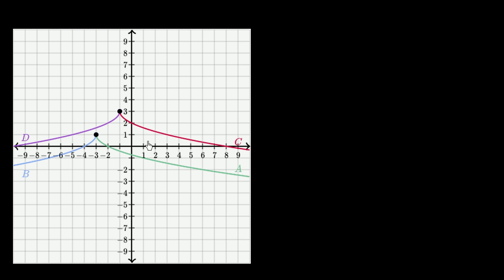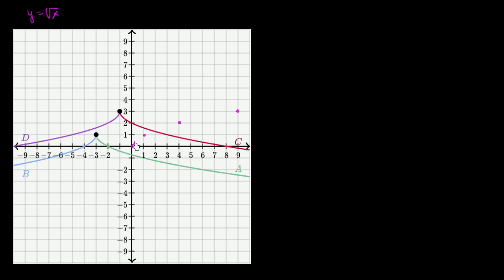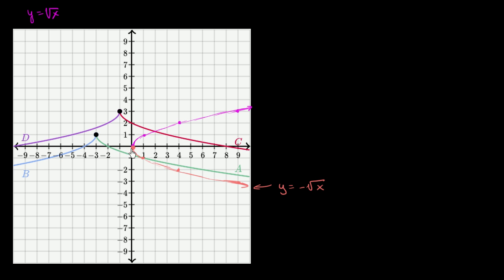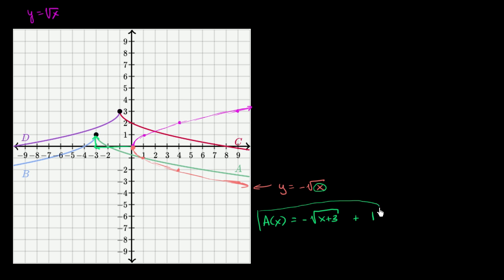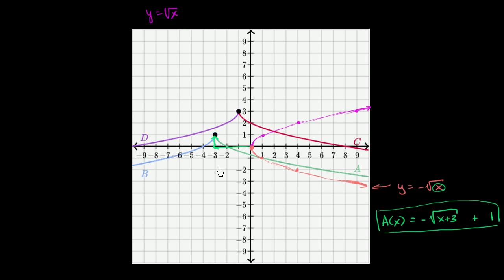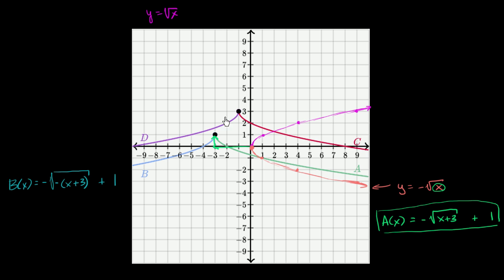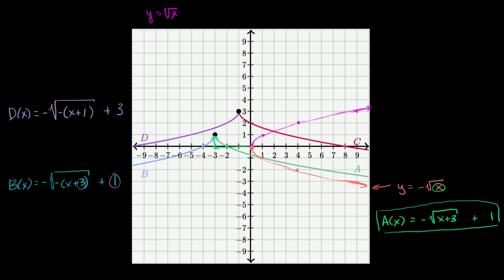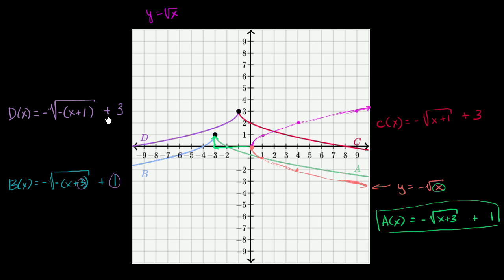Equations for radical functions example | Functions and their graphs | Algebra II | Khan Academ